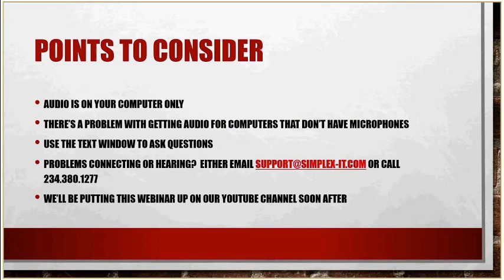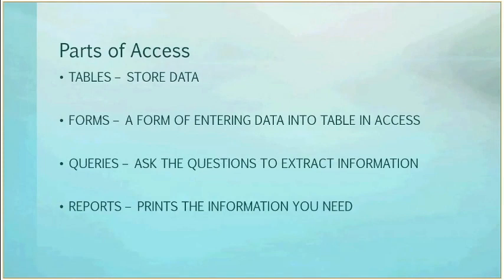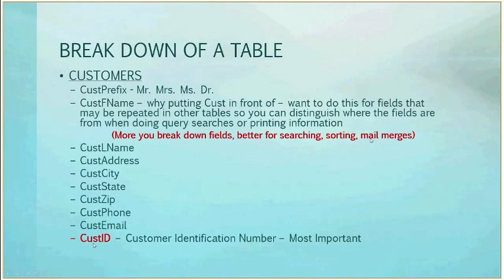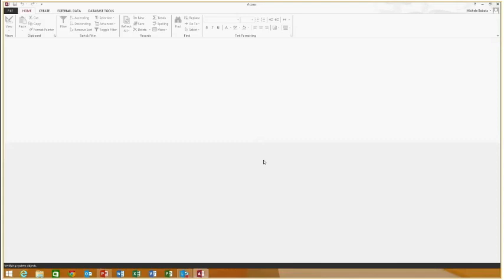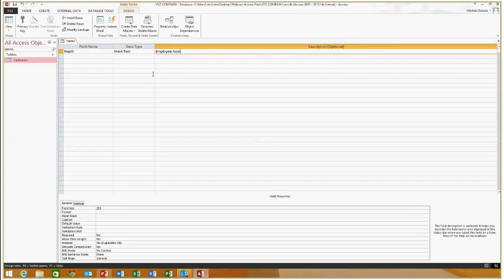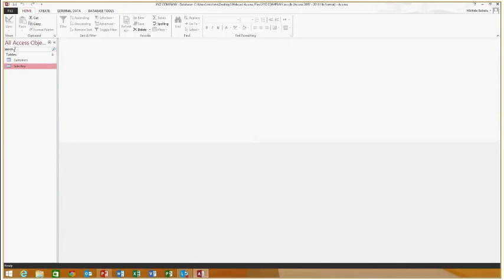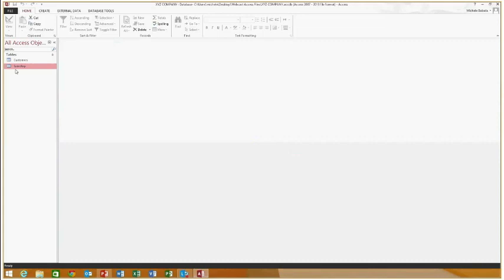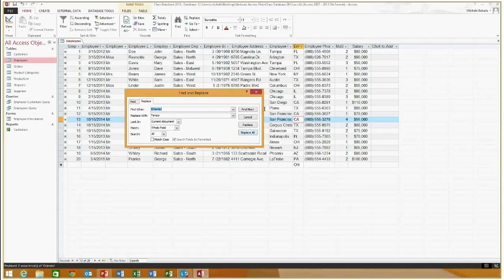Microsoft Access: Creating and working with Data and Tables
The latest in Simplex-IT's monthly Office webinar series. This one is an introduction to using Microsoft Access to work with data and tables. Fun for everyone!

At Simplex-IT, we specialize in sharing our knowledge with several free webinar and Lunchinar events each month on topics such as Microsoft Office, Project Management and Data Practices.